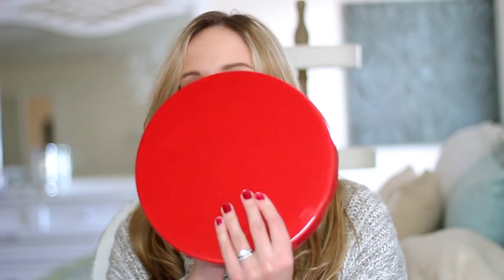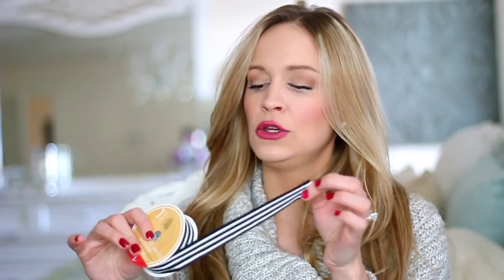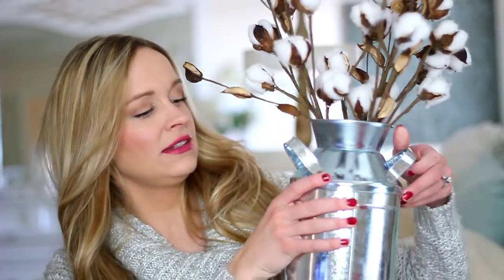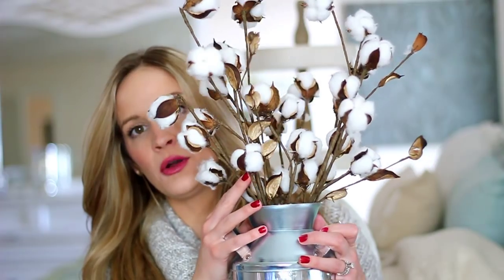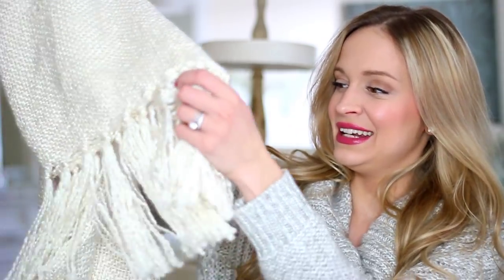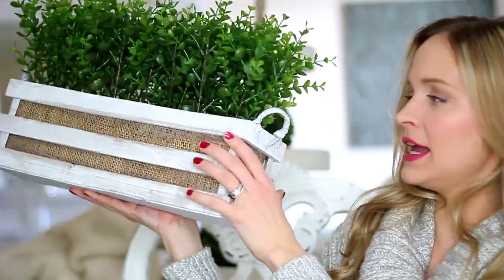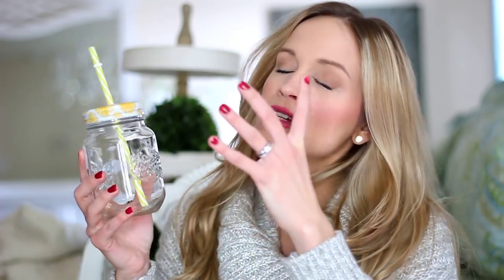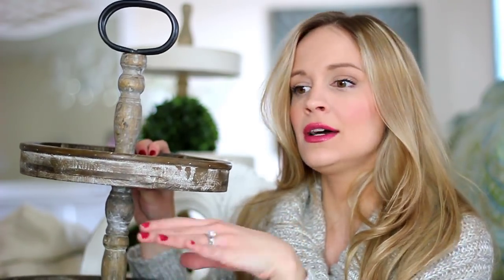HUGE HOME DECOR HAUL! | Target Dollar Spot, Home Goods, Walmart & Marshalls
❤ HOME DECOR HAUL | HOUSE TOUR | INTERIOR DESIGN | Target Dollar Spot Haul,  Home Goods Haul, Marshalls, Kirklands, Walmart Haul!

(UPDATED DINING ROOM DECOR PHOTOS, HOLIDAY BRUNCH ETC!)

❤ HOME DECOR HAUL PRODUCTS MENTIONED:

3 Tiered Tray
Knit Blanket: Home Goods
Boxwood Balls: Christmas Tree Shops
Better Homes and Garden rectangular tray
The Pioneer Woman Mason Jar Drinking Glasses
White Bead board Shelf: Kirklands
Long Boxwood in Crate: Marshalls

❤ WHAT IM WEARING:
FACE: It Cosmetics CC Cream, It Cosmetics Byebye Undereye concealer, So Susan universal blush, The Balm Maryloumanizer
EYES: Urban Decay NAKED palette, Urban Decay Perversion mascara
LIPS: Milani Power Lip

FTC: This video is not sponsored or endorsed by any of the brands mentioned. All opinions are my own.